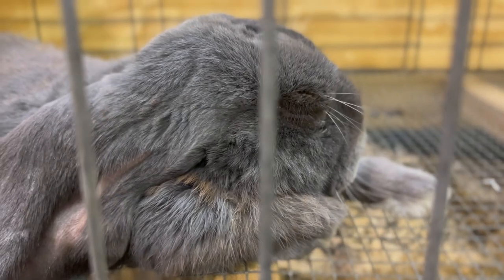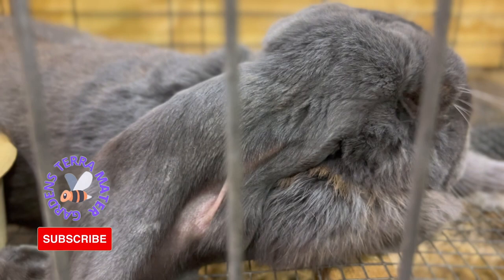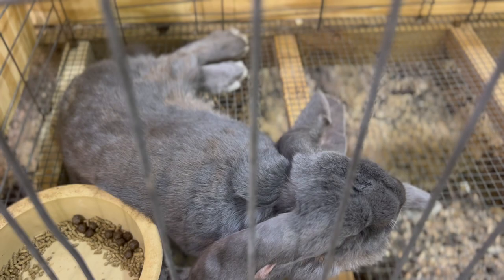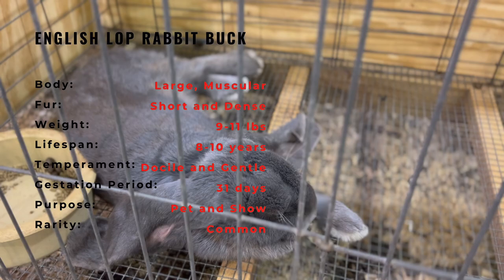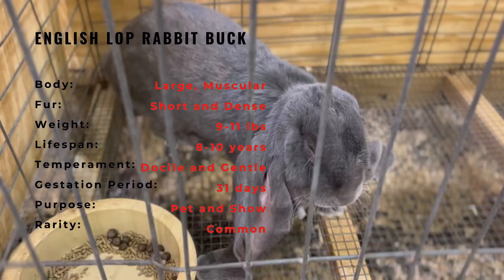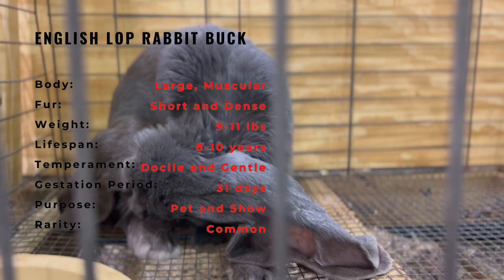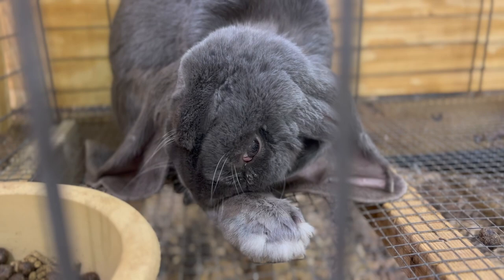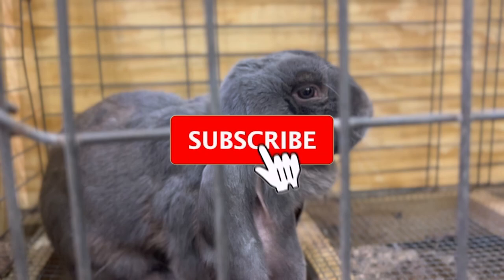ENGLISH LOP BLUE RABBIT BUCK Information and Growing Tips! (Oryctolagus cuniculus)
Thank you for tuning in to our video on English Lop Blue Rabbit Buck! Today, we'll be taking you on a journey through the fascinating history, description, preferred companions, growing tips, and various uses of English Lop Blue Rabbit Buck. Here's a quick overview of what we'll be covering in this video:

Latin Name: Oryctolagus cuniculus
Body: Large, muscular body with long, droopy ears that can reach up to 20 inches in length.
Fur: Short, dense, and soft fur that comes in a variety of colors, including
blue, black, chocolate, and lilac.
Weight: Typically weighs between 9 and 11 pounds.
Temperament: Gentle and docile, making them great pets and showanimals.
Lifespan: Can live up to 8 to 10 years with proper care.
Gestation Period: About 31 days.
Purpose: Primarily kept as show animals, but can also be kept as pets.
Rarity: Common breed in the United States and other parts of the world.